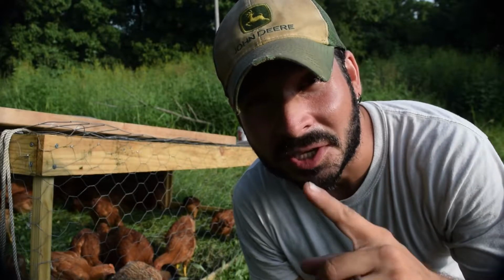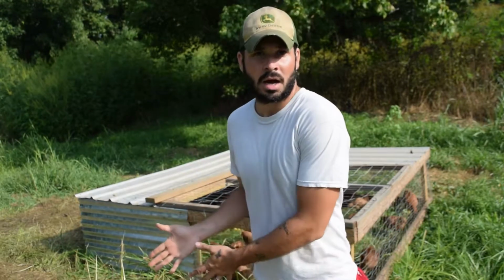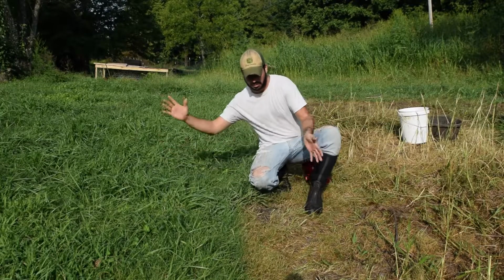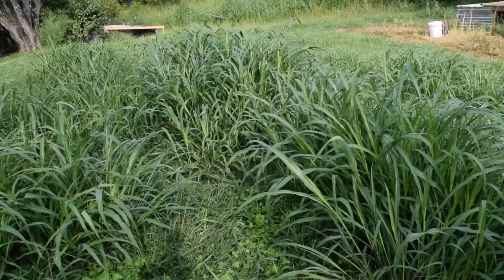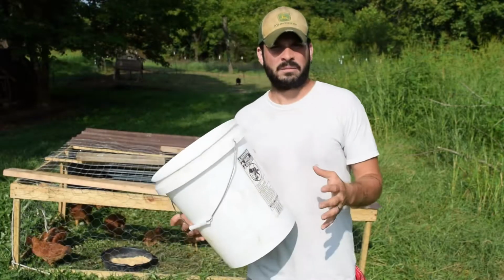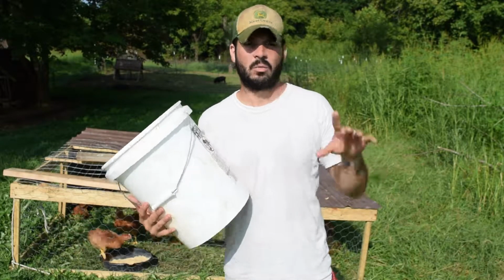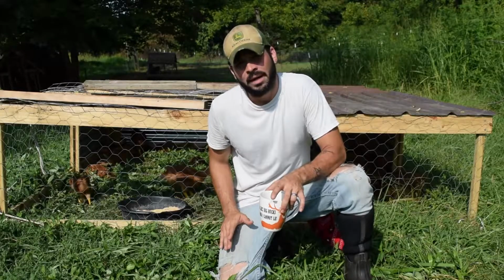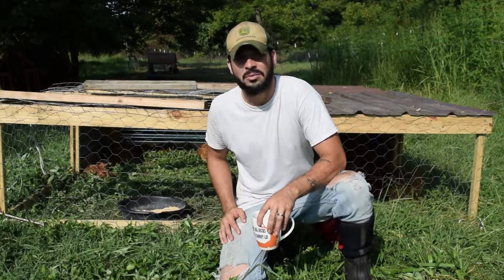Best CHICKENS to raise for meat